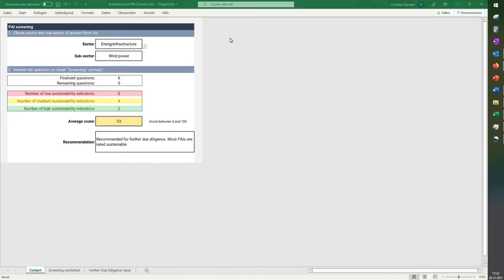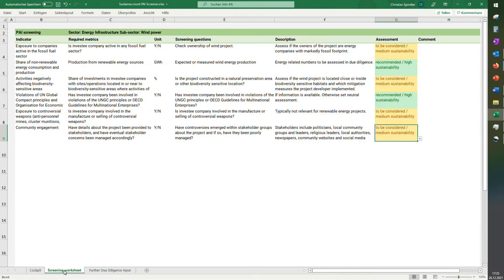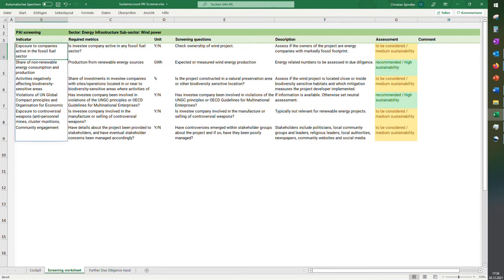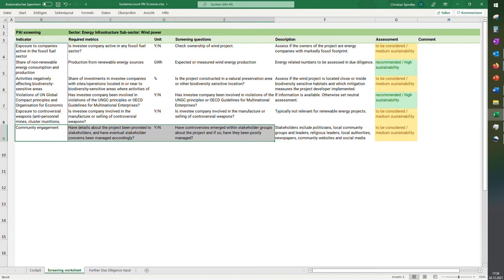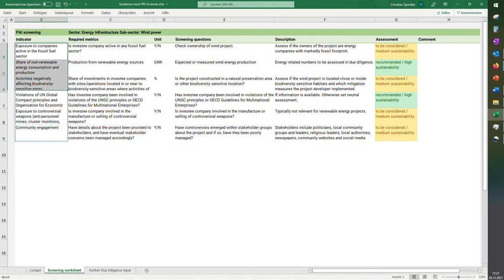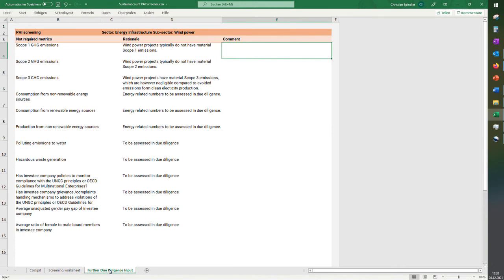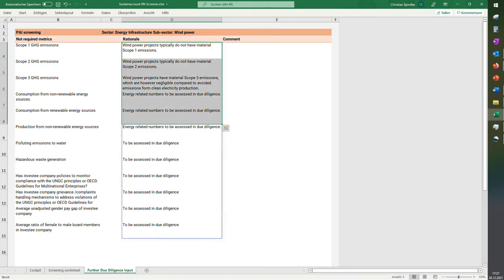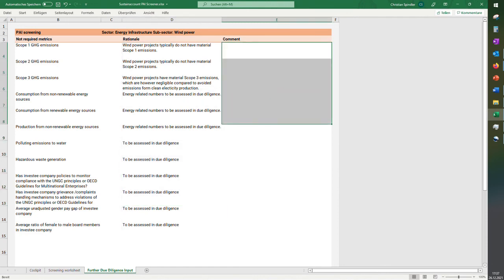Sustainaccount PAI Screener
Sustainaccount has developed a clear tool for PAI screening of infrastructure investments. Analysts use the PAI Screener to evaluate every new investment opportunity efficiently and comprehensibly with regard to Principle Adverse Indicators. This means that analysts can already during the screening phase take the SFDR into account and select promising investment targets more quickly.